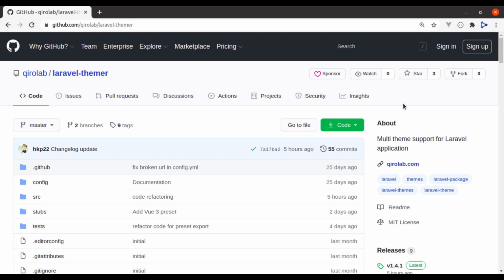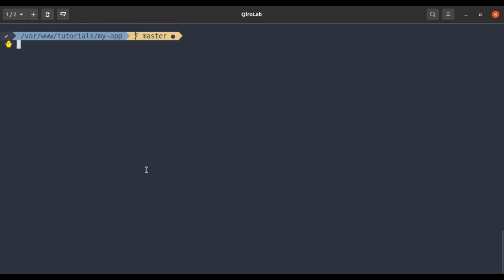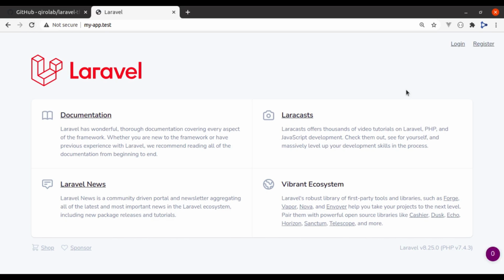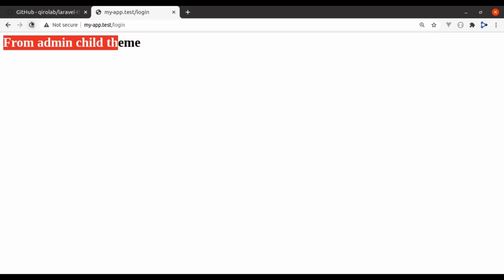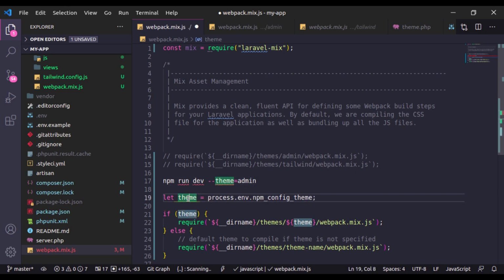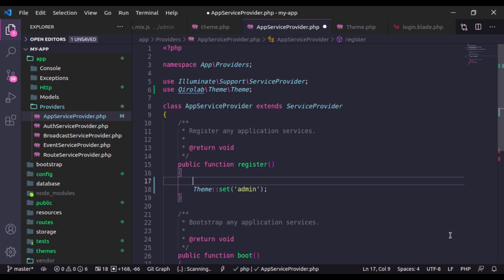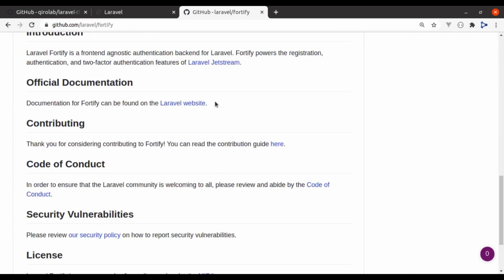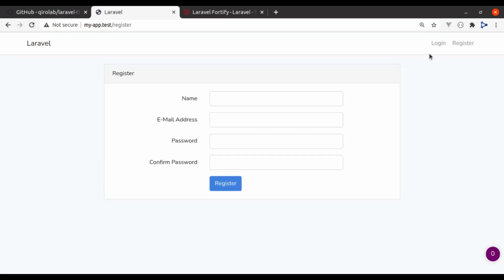Laravel Themer: Add multi theme support for Laravel application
This Laravel Themer package adds multi-theme support to your Laravel App and gives authentication scaffolding, and a frontend preset for Bootstrap, Tailwind, Vue, and React for a starting point for building a Laravel application.
In my opinion, this package is a good alternative to the official `laravel/ui` & `laravel/breeze` packages.

Features
- Any number of themes
- Fallback theme support (WordPress style); It allows creating a child theme to extend any theme
- Provides authentication scaffolding similar to laravel/ui & laravel/breeze
- Exports all auth controllers, tests, and other files similar to laravel/breeze
- Provides frontend presets for Bootstrap, Tailwind, Vue 2, Vue 3 and React

⌚ Timestamps:
00:00 Introduction
00:20 Features of Laravel Themer Package
02:48 Create a new Laravel app
03:46 Install `qirolab/laravel-themer` package
04:07 Configurations in the `config/theme.php`
05:01 Create a theme (for Bootstrap)
08:04 It exports all the auth feature tests
08:43 Fall back theme (parent & child themes)
10:04 Authentication feature
11:21 Create a new theme (for tailwind CSS)
13:32 Add support for `npm run dev --theme=theme-name`
16:41 `mix()` & `asset()` function to add assets in theme
17:53 `Theme::set('theme-name')`
19:17 Other useful theme methods
19:41 Theme Middleware
21:08 Using `Laravel Themer` with `Laravel Fortify` package